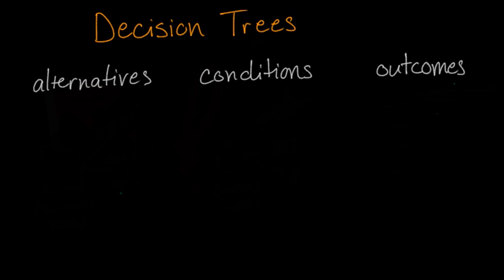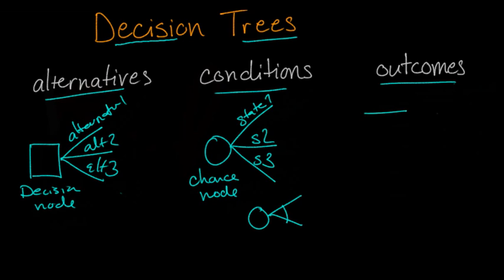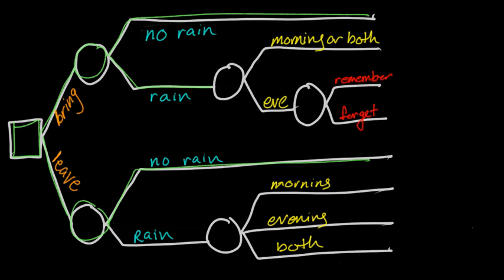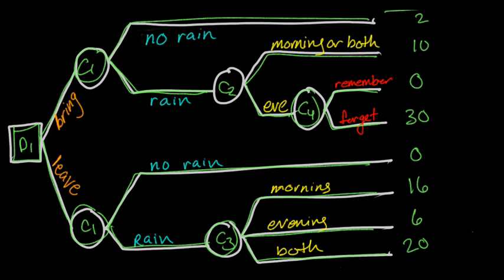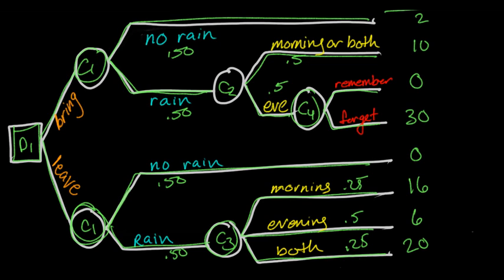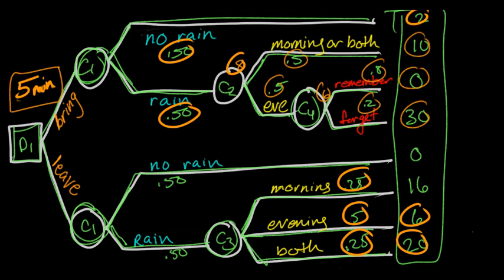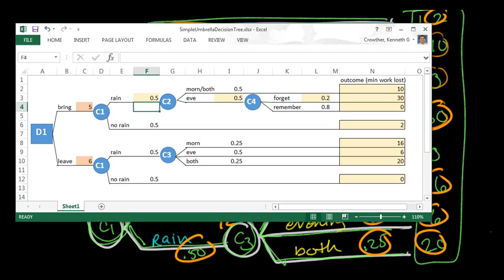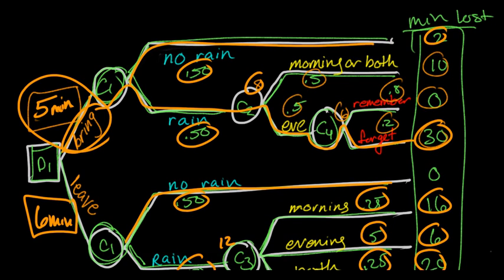Using Decision Trees for Risk Analysis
This video provides an explanation and example of how to create a decision tree for risk analysis.